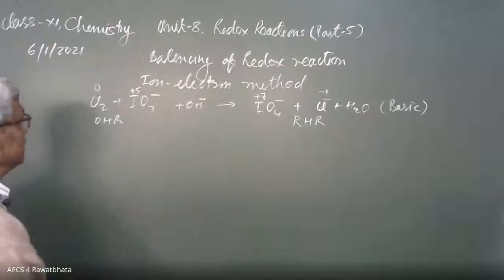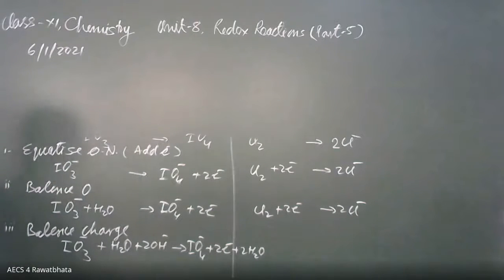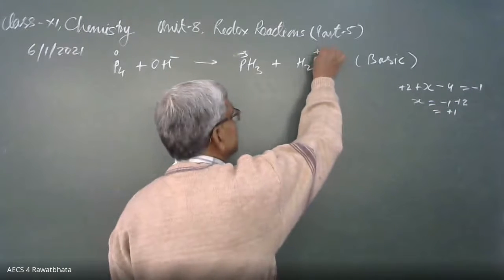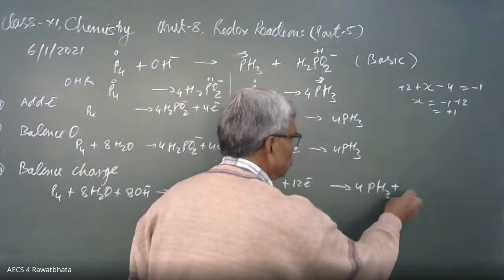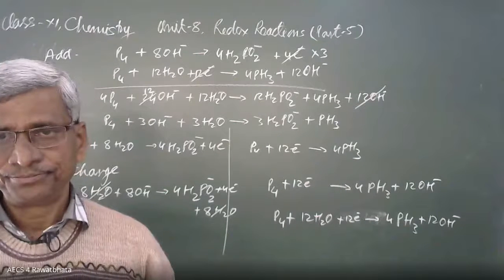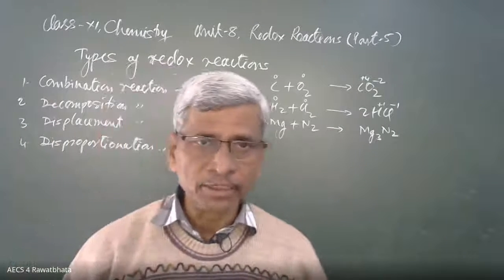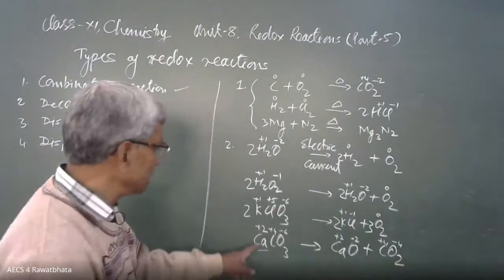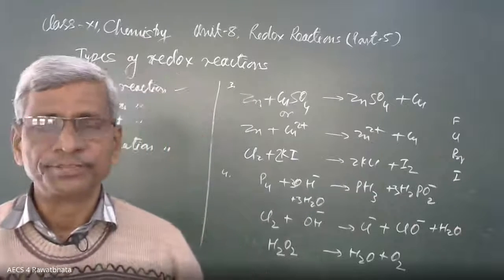Class XI Chemistry, Redox Reactions, Part-5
Mr Ashok Kumar Kashyap
AECS-4, Rawatbhata